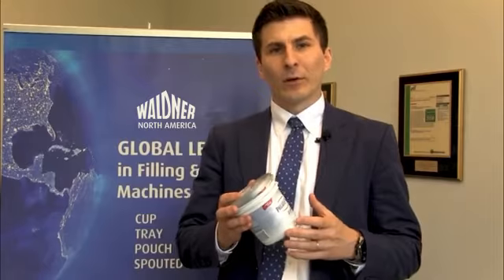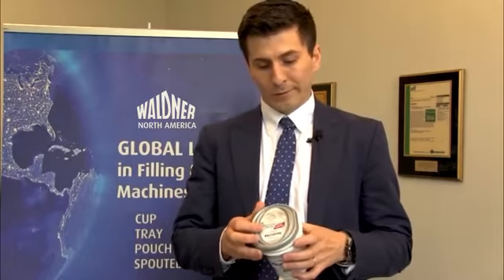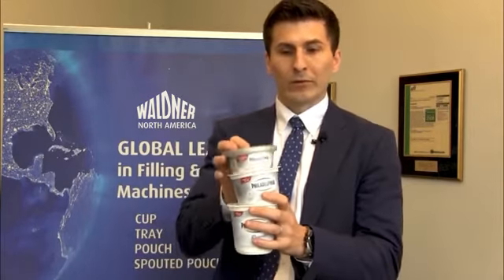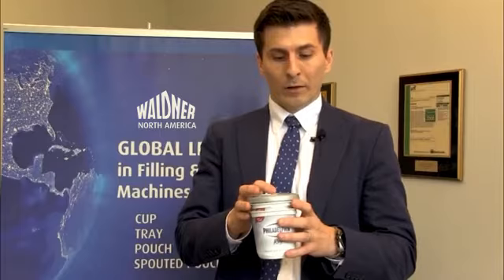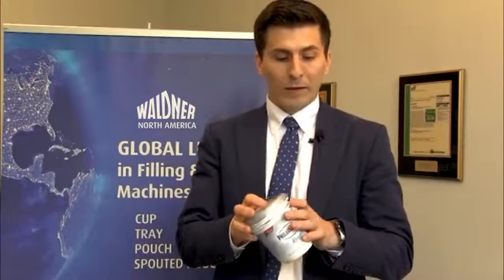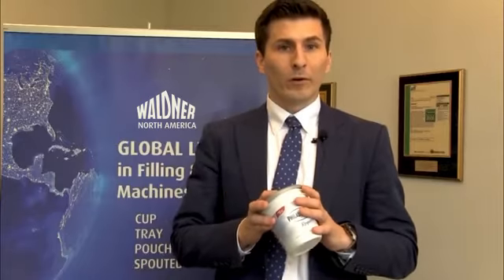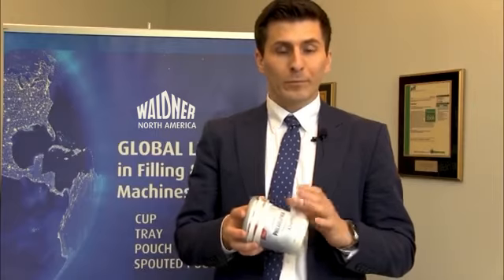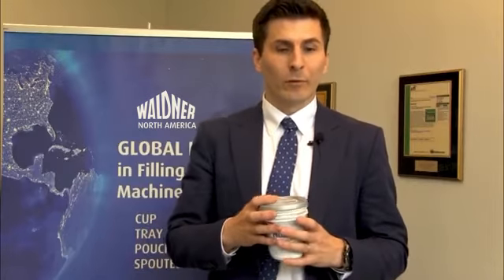Packaging Spotlight - Filling Dairy Products in Cup, Tray and Pouch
Waldner is a global leader in packaging equipment & technologies. Their uniquely engineered fill and seal machinery for the cup, tray, pouch and spouted pouch has a wide range of applications.  One of their specializations includes filling fresh and cultured dairy products, in particular for challenging dairy products such as cream cheese. Waldner machines operate at 95% or better OEE, a hallmark of Waldner engineering.